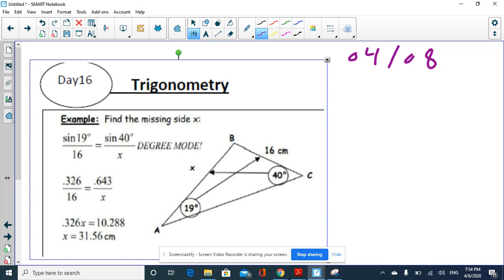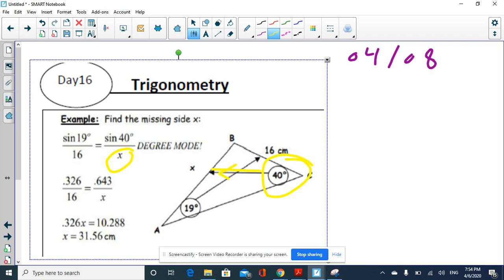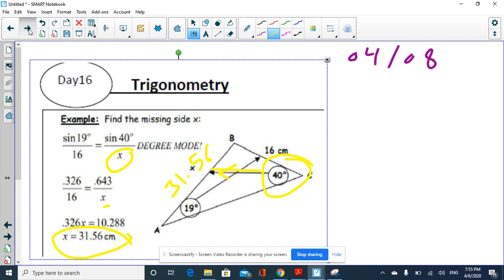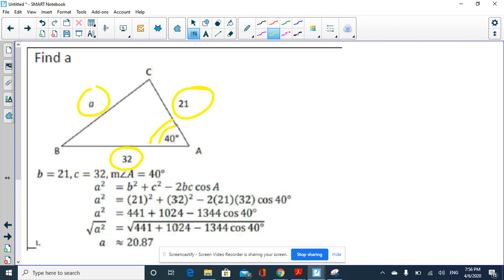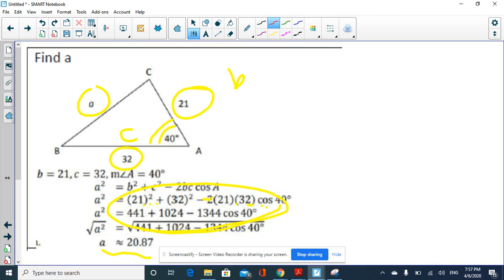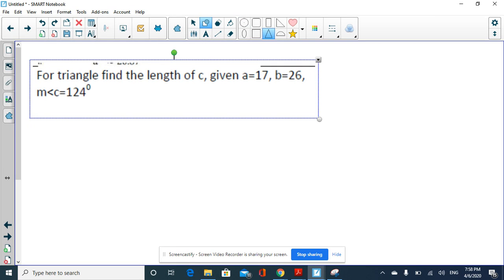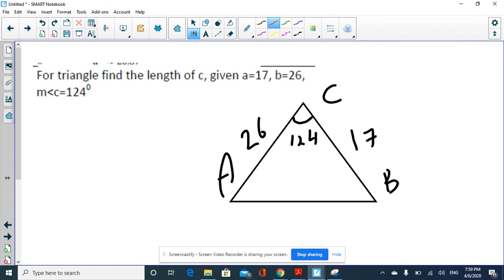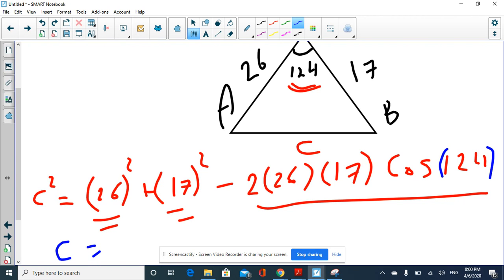Untitled: Apr 6, 2020 8:01 PM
Day 16: sin and cos laws